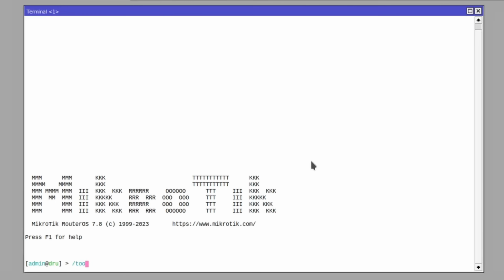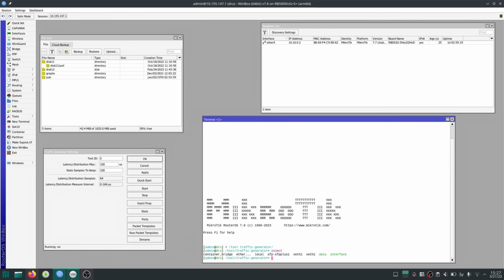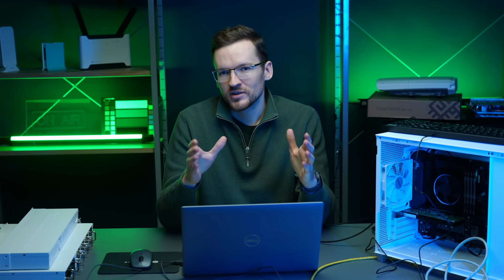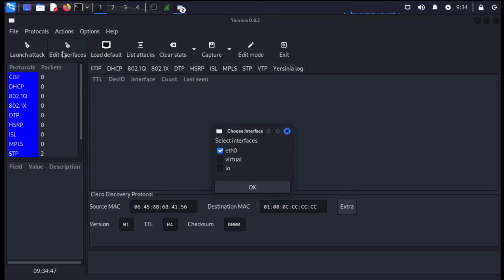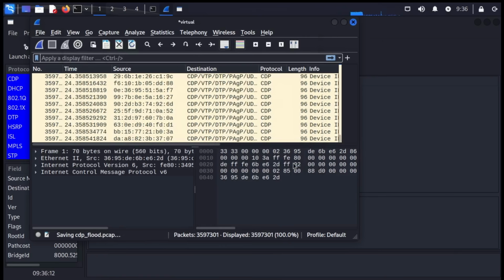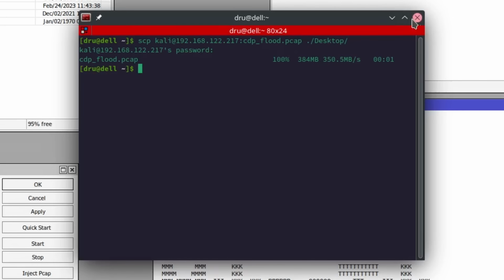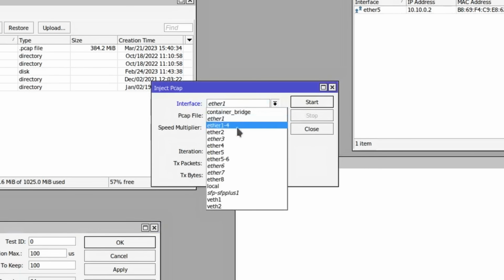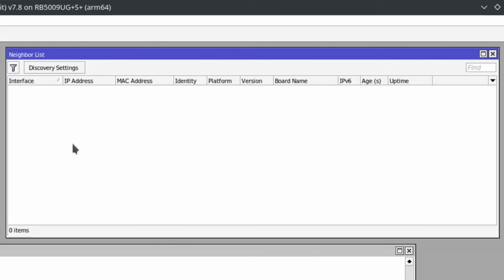Cybercriminal reveals how to hack with MikroTik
CDP flood attack using PCAP injection